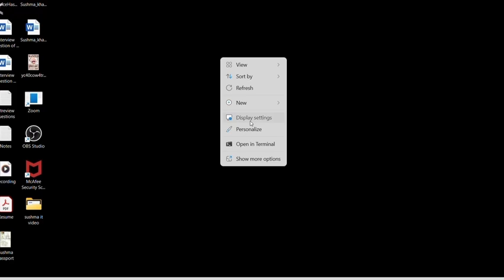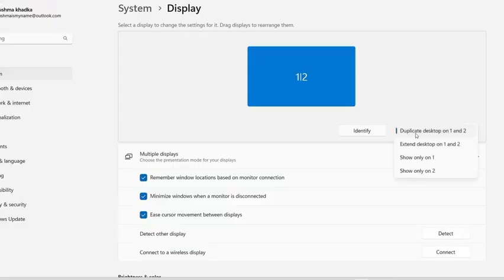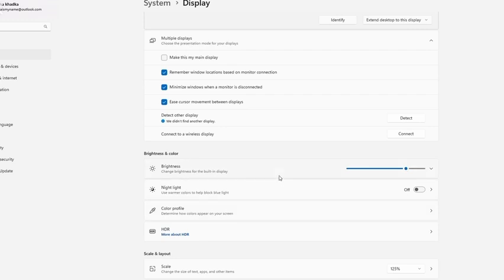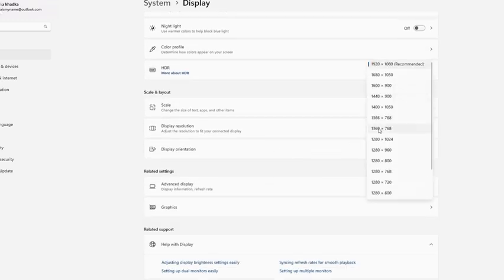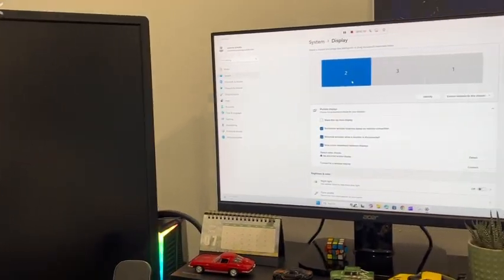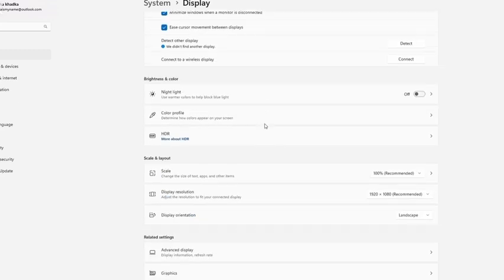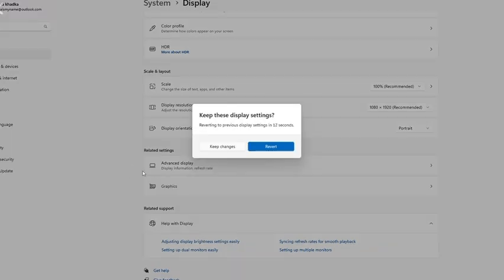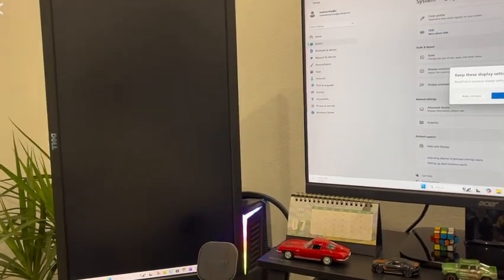How to Change Display Settings on Your Monitor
🎯 Learn how to change your monitor's display settings on Windows 10 or 11 in just a few easy steps!

In this tutorial, you'll learn how to:
✅ Change screen orientation
✅ Set up multiple monitors